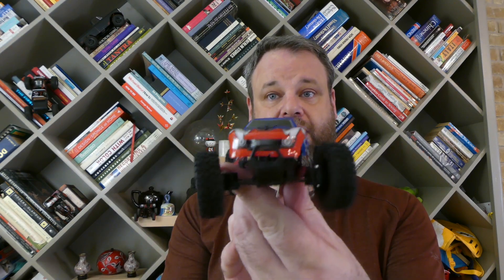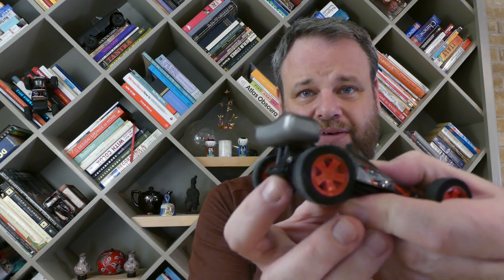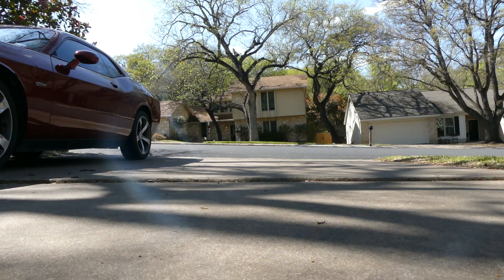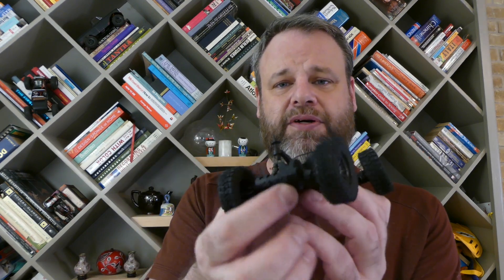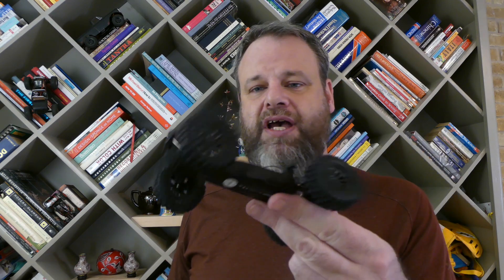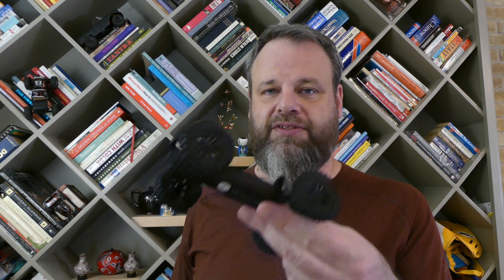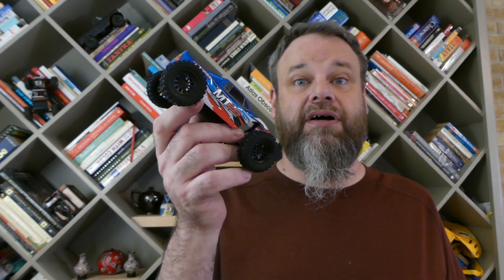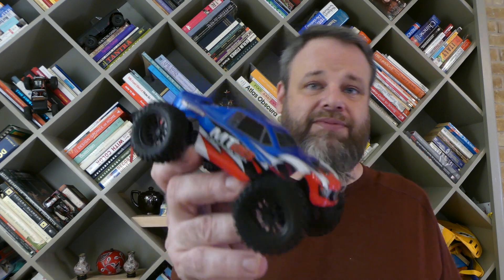RC Bender Reviews: Team Associated MT28. Is this really worth $60?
Reviewing the Team Associated MT28. The review should also be useful to those considering the SC28, CR28, or TR28, as they're pretty much just different bodies and tires on the same rig.

Spoiler: if you think this is worth $60 then we can't be friends. In a world where you can spend MT28 money and get a WLToys 989, or get MT28 performance out of a $15 Banggood buggy, there's just no reason to give your cash to Team Associated for this particular rig.